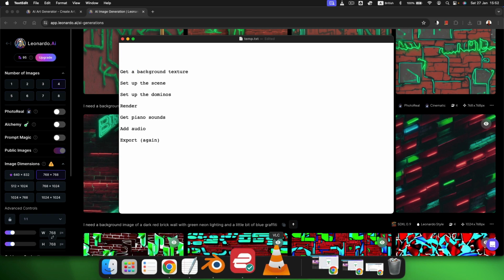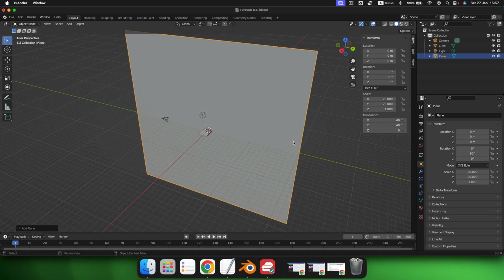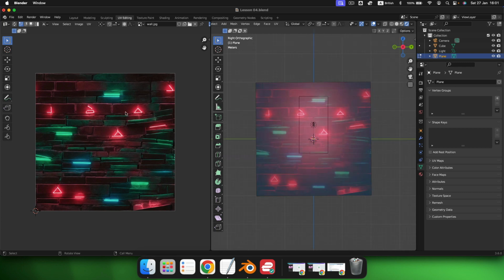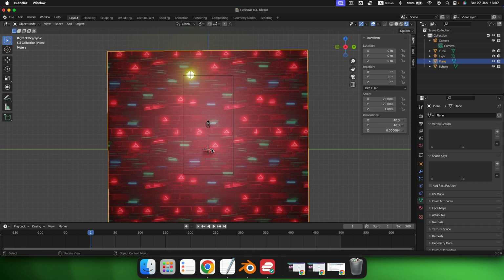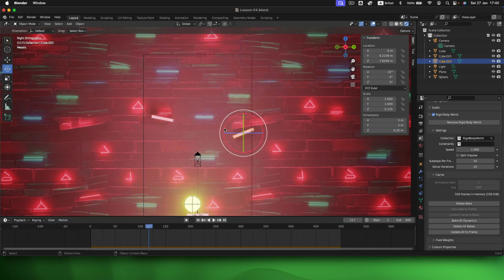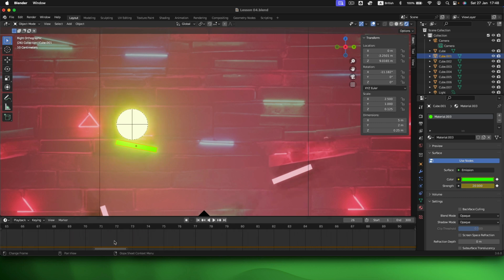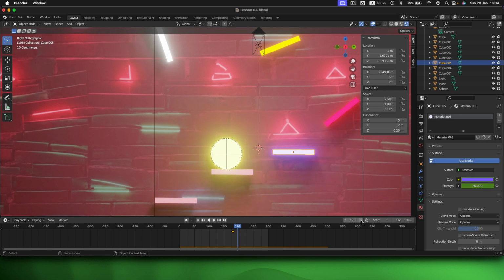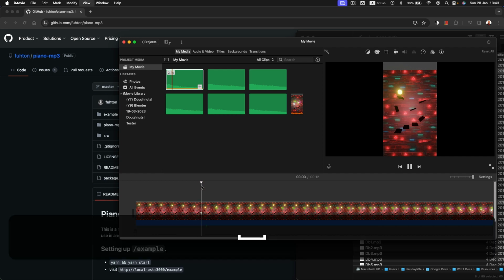Blender - Lesson 07 - Bouncing musical balls. (Checkpoint #4)